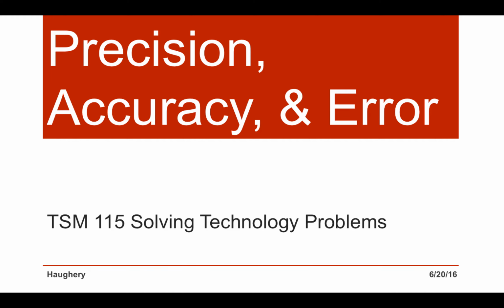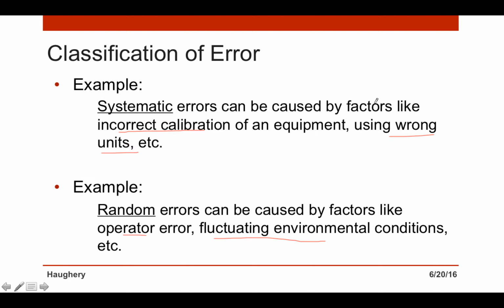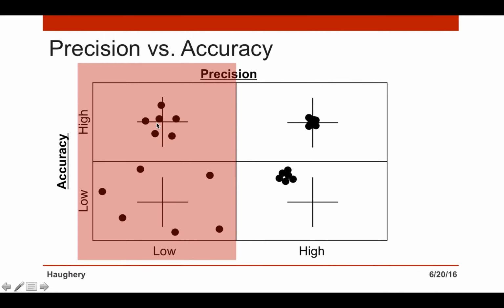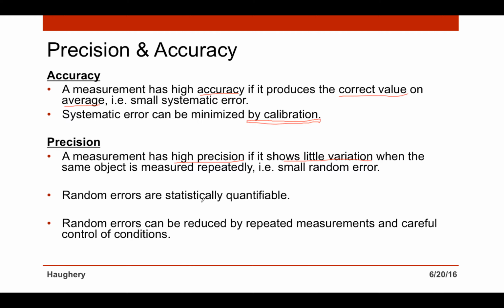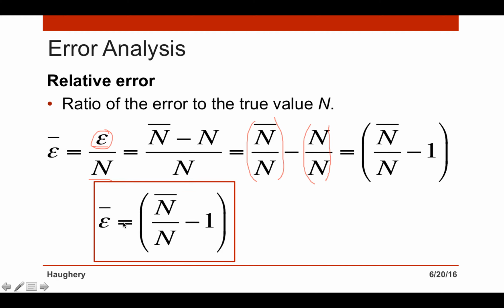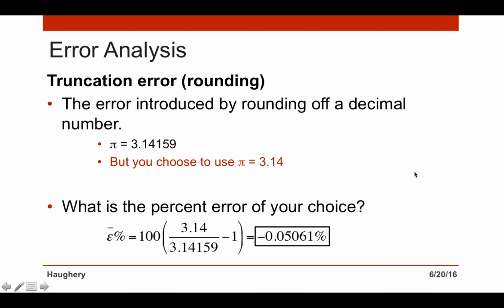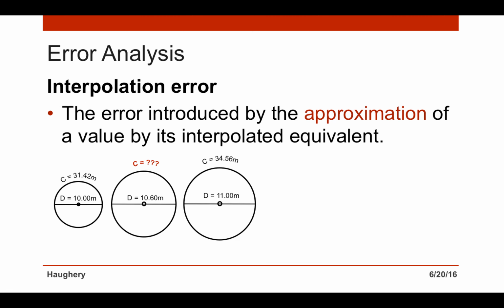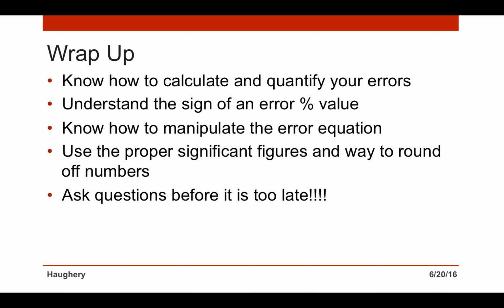ppt4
Precision | Accuracy | Error